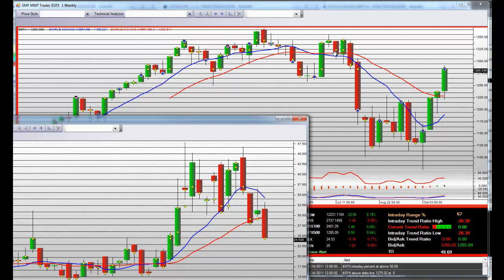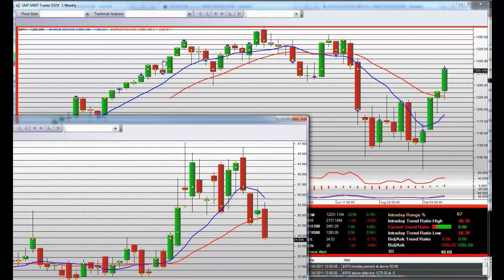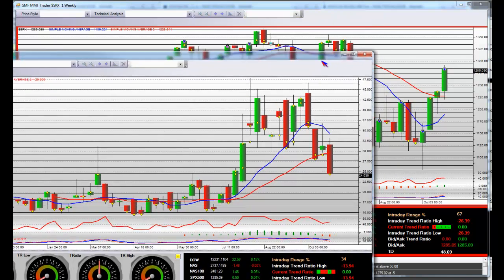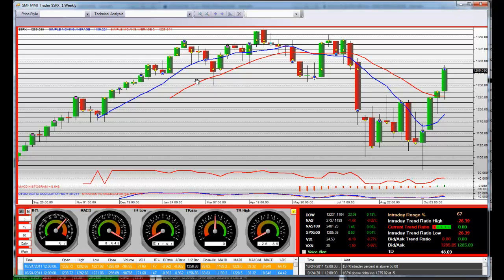S&P 500 YTD 2011 Performance Technical Analysis Support & Resistance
S&P 500 YTD 2011 Performance Technical Analysis Support & Resistance. This video teaches you the essentials of support and resistance lines on the "S&P 500". Learn how market bottoms are put in using the S&P 500 index vs VIX.X. In this special weekend training course lesson, we'll cover the S&P 500 2011 Technical Analysis recent 4 week rally and how to utilize the VIX to spot market bottoms and market tops.

Watch this stock market trading analysis video on the (SPX.X) and the current bull rally since the August 2011 lows. We highlighted last week over $700 million being purchased between December and November 2011 puts on the S&P 500 (SPX.X) index options.

These people are down significantly on these purchases. When we highlighted that these options could go worthless on 10/20 and the premiums were high; the Nov SPX 1200 Put was trading between $45.30 and $33.50, they're currently trading at $6.20. The Dec SPX 1200 Put was trading between $49 and $59, they're current trading at $17.80

All eyes are on the Federal Reserve's "Operation Twist" and the recent liquidity injections into the "stock market" We'll closely monitor the upward resistance levels and watch for a bottom on these put options.

Hedge fund managers, mutual fund managers and so-called "market professionals" have not been in the majority of this move and this is why the S&P 500 has the potential to set up a year end rally going into 2012.

We will continue to closely monitor the VIX and where this rally will stall.